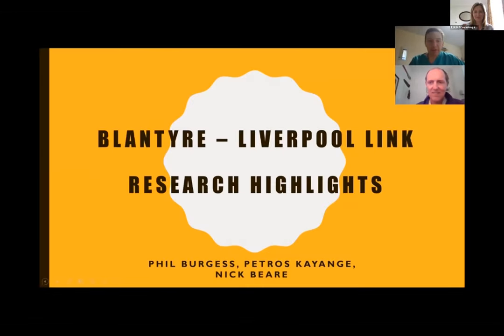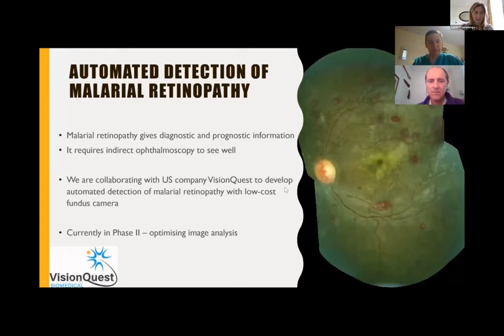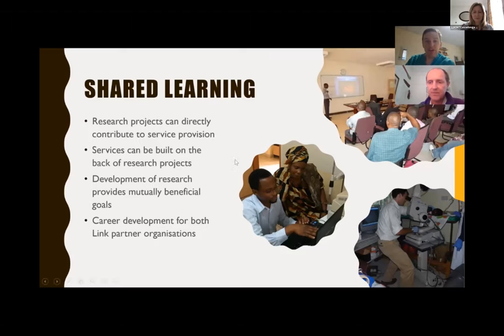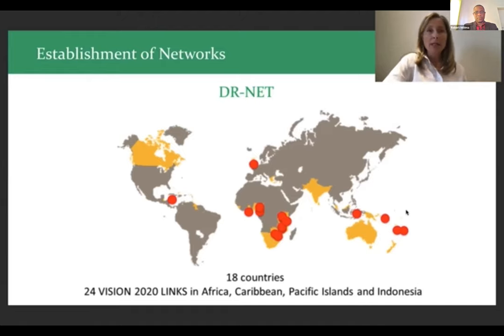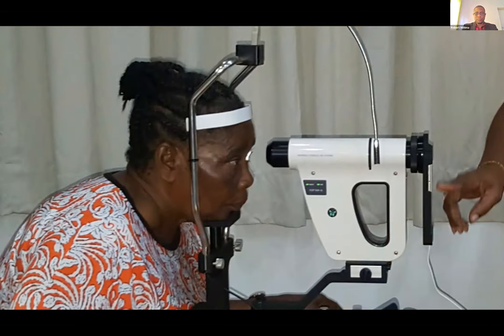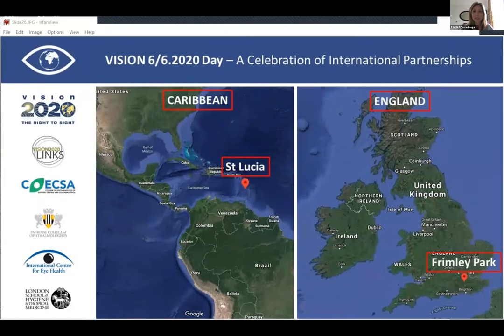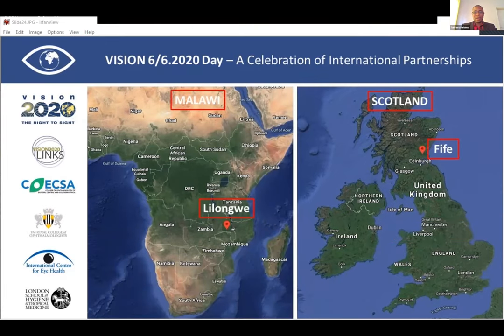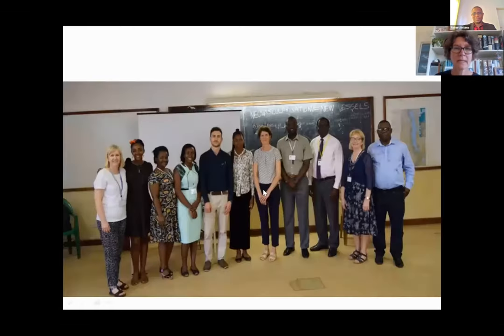VISION 6/6.2020 Day - Session 3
VISION 6/6.2020 Day - A Celebration of International Partnerships

This webinar was held to celebrate the successes of the VISION LINKS Partnership, as a part of the global ‘VISION 2020: The Right to Sight’ initiative.

Over 300 eye care professionals came together virtually from 26 different countries.

Session 3 - Learning from Eye Care VISION 2020 LINK Partnerships (pt. 2)

This session took the opportunity to highlight further specific LINKS / Networks and their successes.